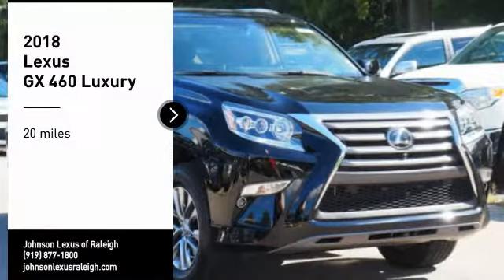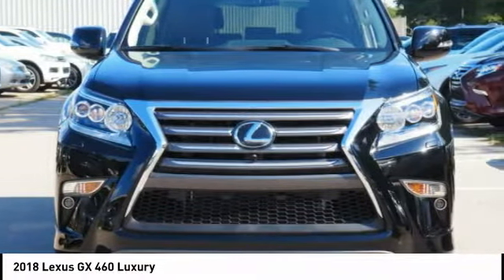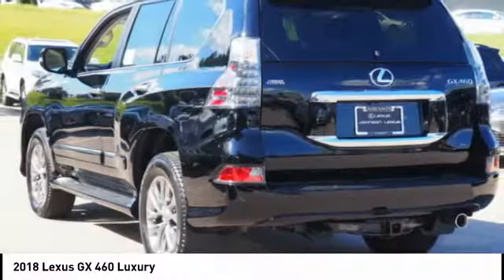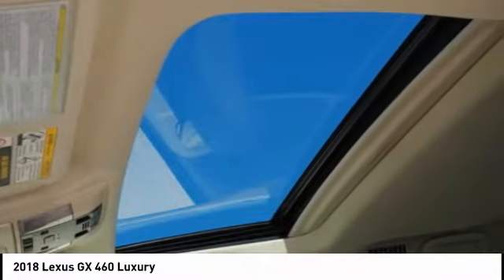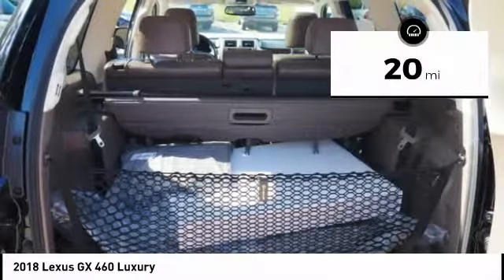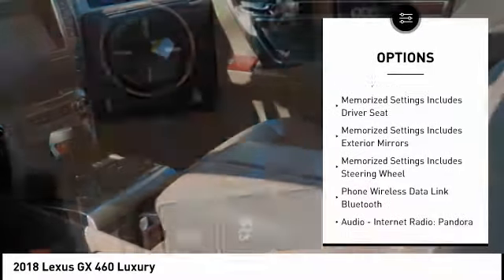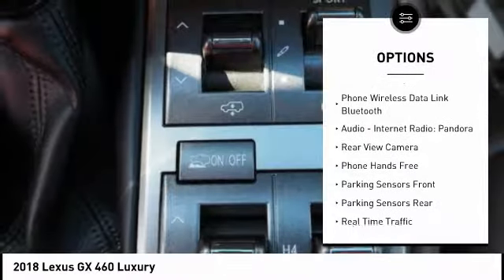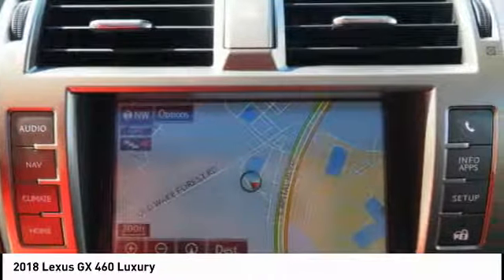2018 Lexus GX 460 Luxury for sale in Raleigh NC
2018 Lexus GX 460 Luxury for sale in Raleigh NC - Stock # 52570T
Year: 2018
Address:
5839 Capital Blvd.